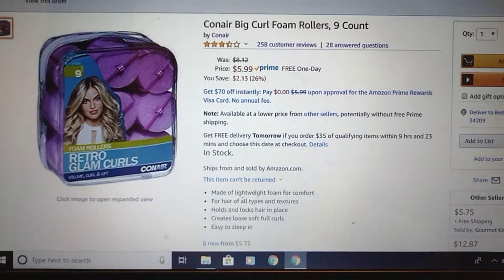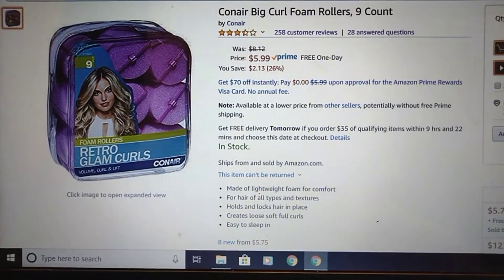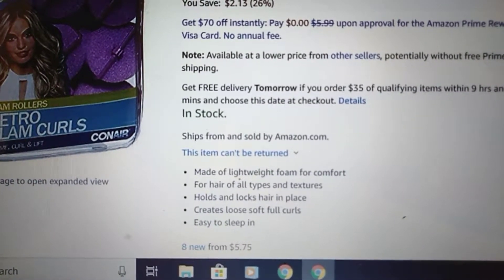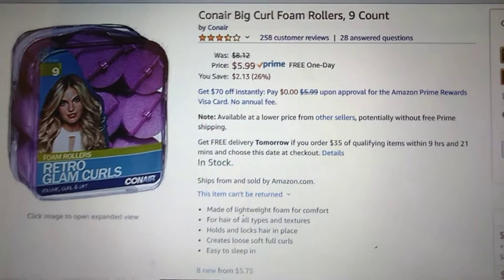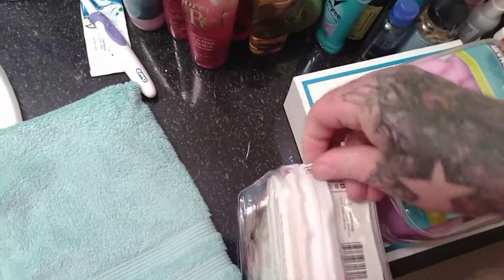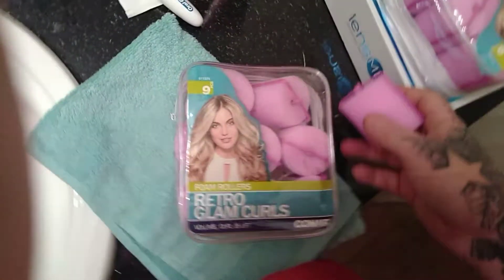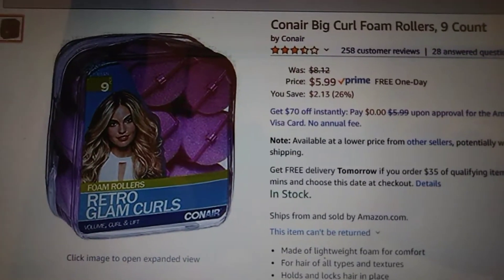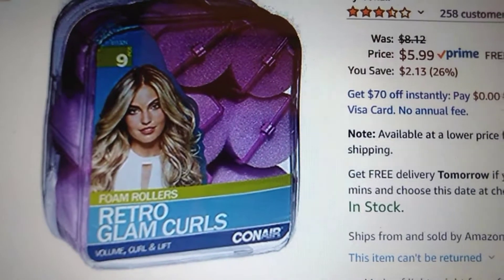Conair Big Curl Foam Rollers 9 ct review from a guy lmao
My other half purchased these and I just wanted to give u my thoughts on them as a guy obviously I don't wear them but for $5.99 you can't beat them and they actually work great especially for those banana curls